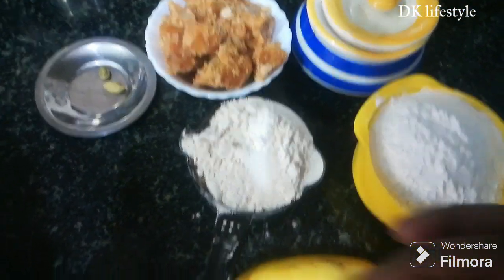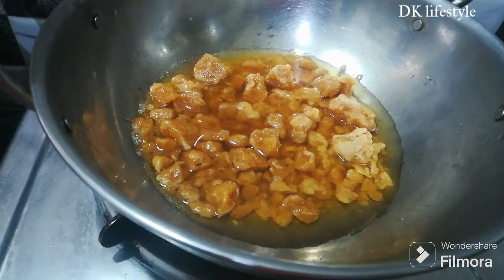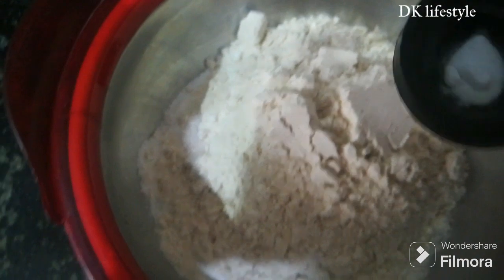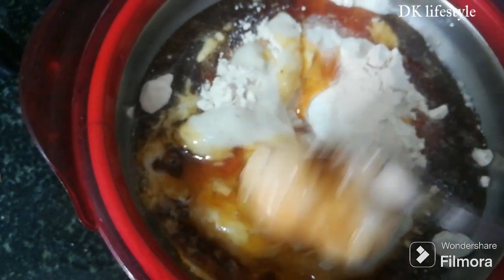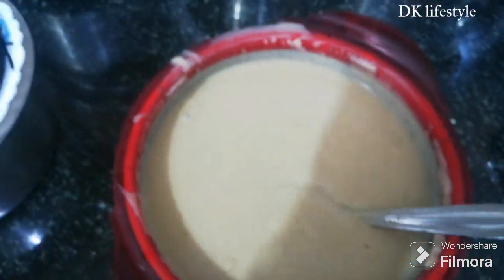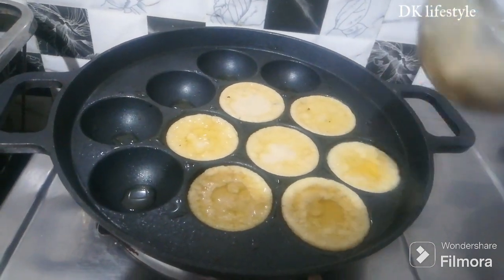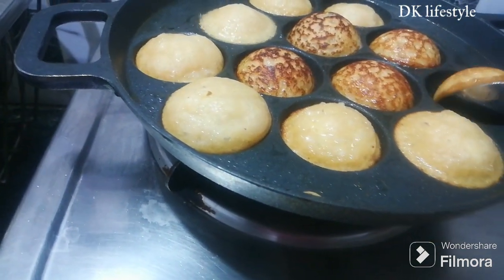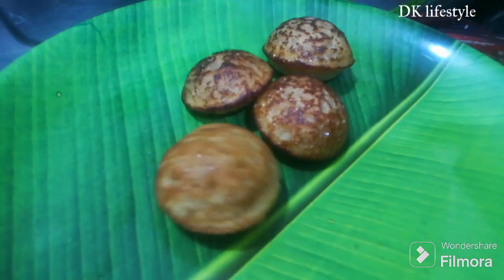உடனடி இனிப்பு Kuzhipaniyaram| Instant Sweet Kuzhipaniyaram Recipe in Tamil....